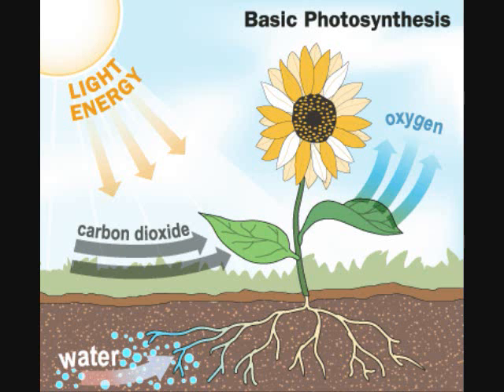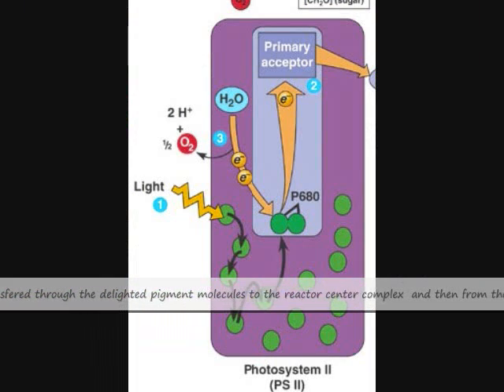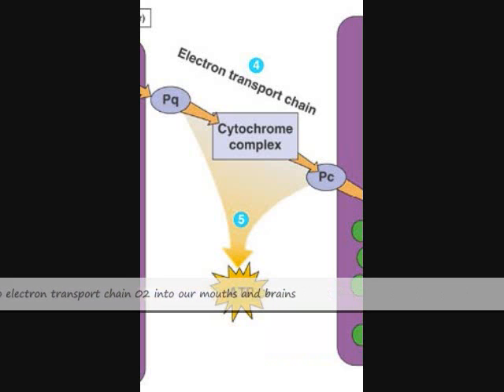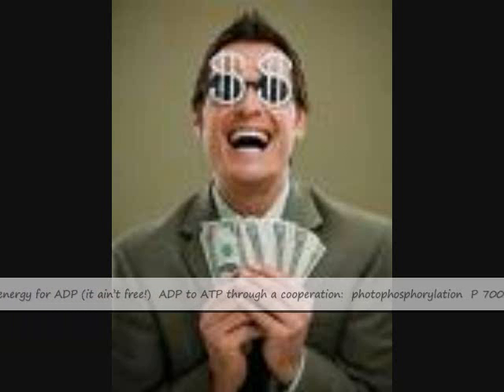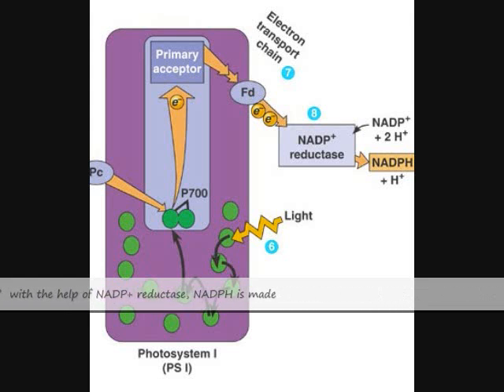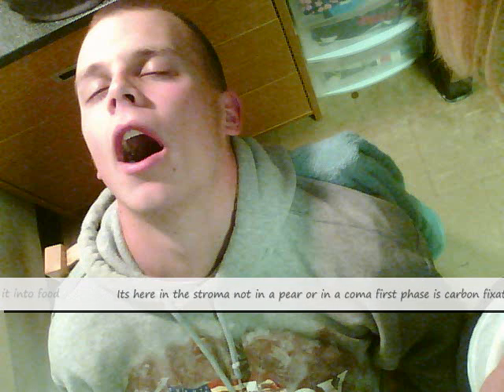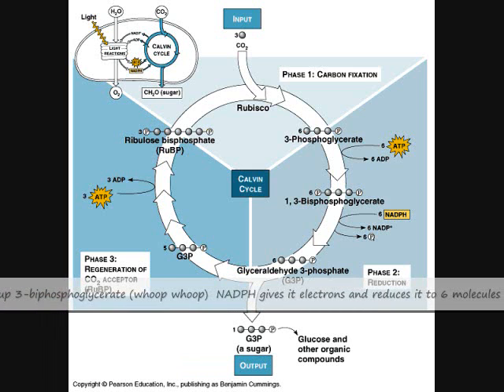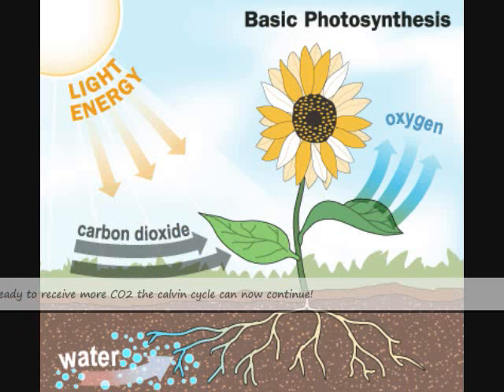Photosynthesis Rap Project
I created this video to express the basic parts of photosynthesis and it's
importance.  My goal was to create an educational video that would explain
the basics of the light and dark reactions to someone who is looking to
find the out the basis of photosynthesis.  I used song, diagrams and
pictures to convey the different processes involved as well as how
photosynthesis affects other things such as the survival of other living
organisms.  Hopefully my "rap" is entertaining enough to keep the viewer
interested on the topic.